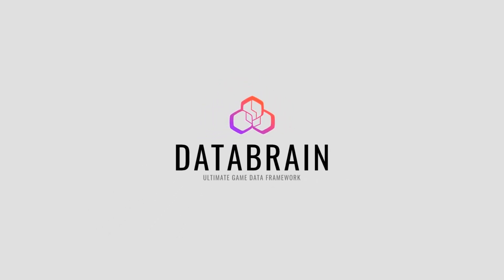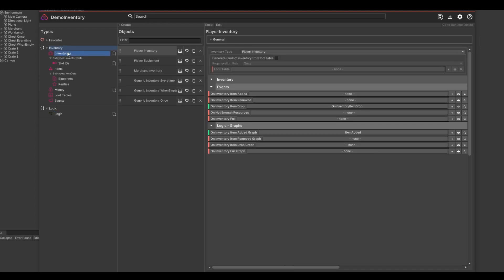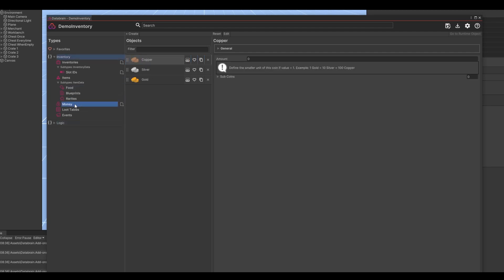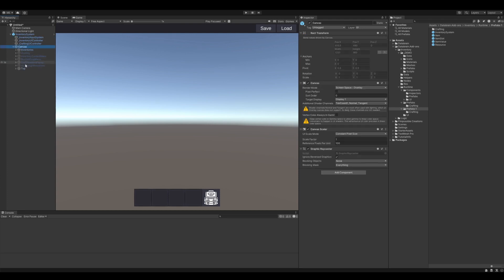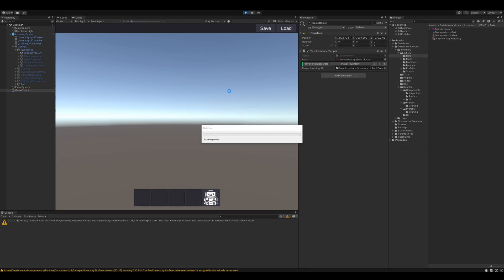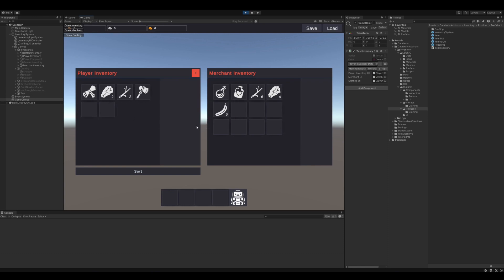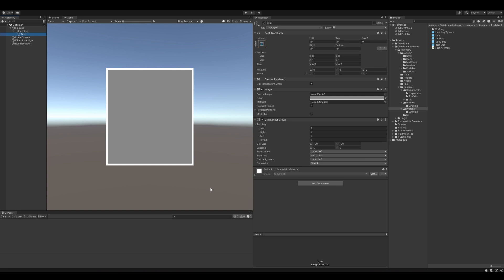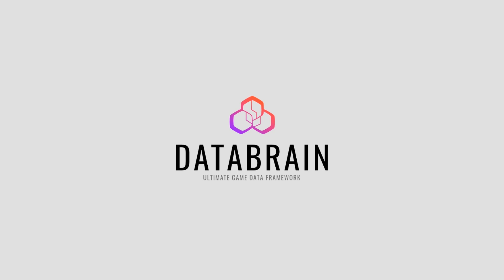Databrain - Inventory add-on - Getting started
Databrain is the ultimate Unity object based data management. With import options, built-in search, categorization, runtime save and custom data GUI.
Take control of your game data like never before!

00:00 Data structure
00:36 Inventories
02:09 Slot ID's
02:34 Items
03:08 Custom Item category
03:30 Blueprints
03:48 Rarities
03:55 Money
04:20 Loot-Tables
05:00 Create runtime inventory UI
10:12 Create custom inventory UI